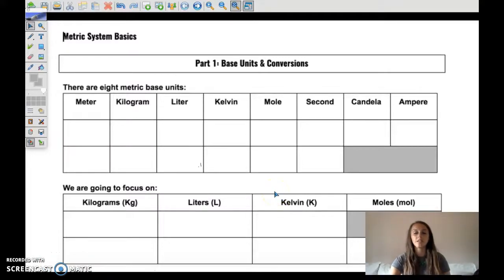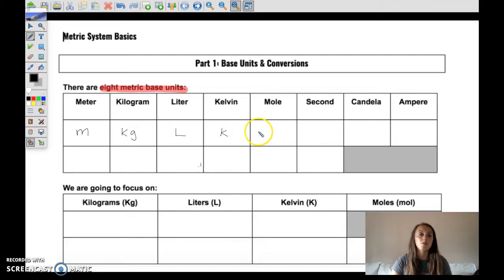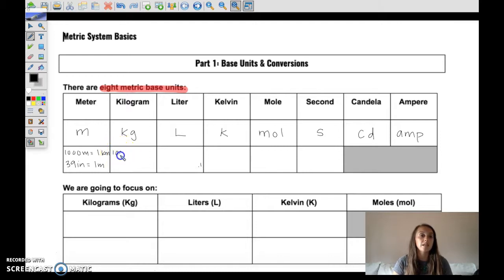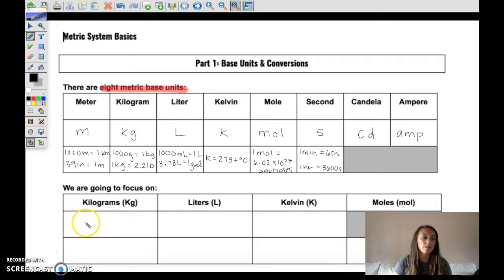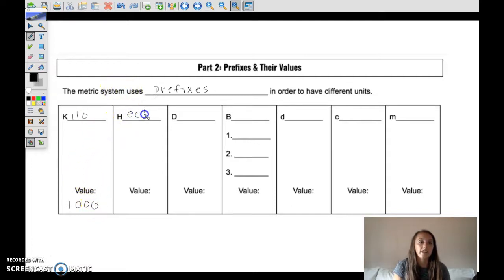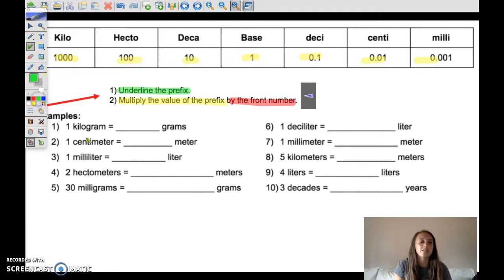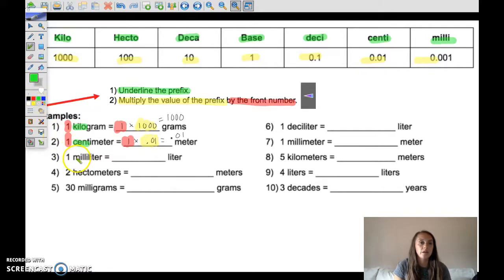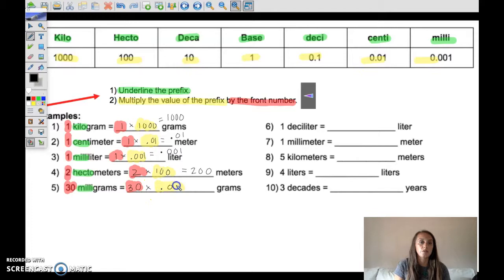Metric System Basics Notes